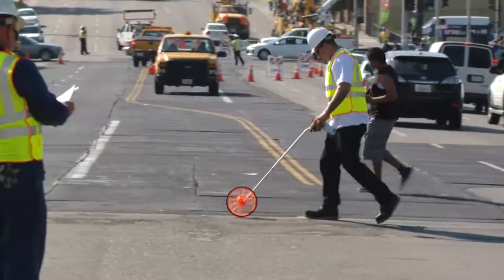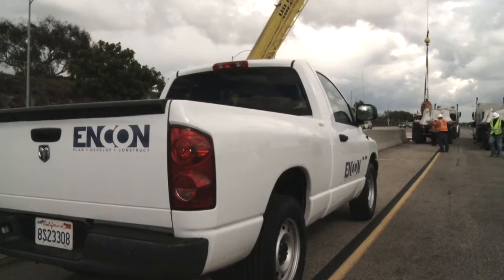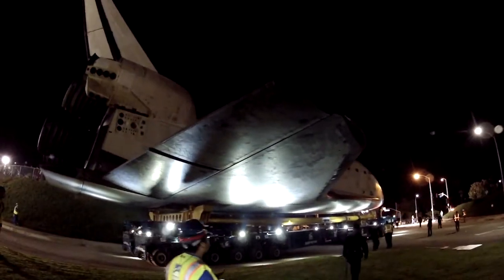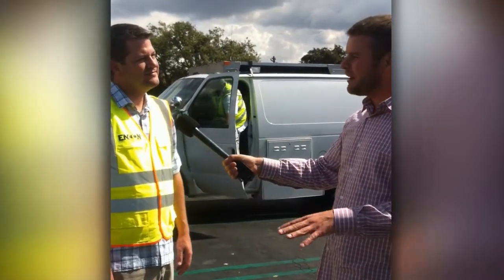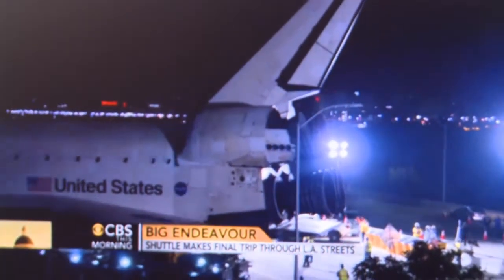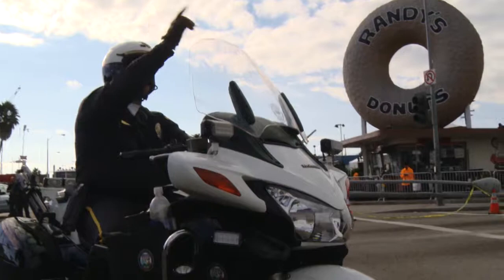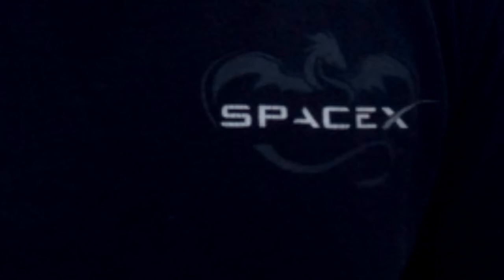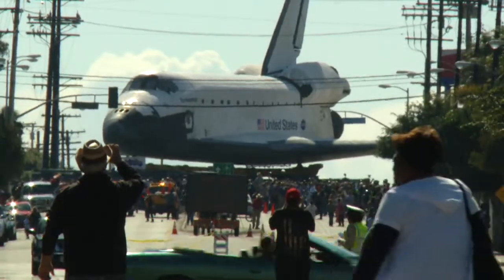Transporting the Space Shuttle Endeavour Through the Streets of Los Angeles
It was an honor to work on the documentation of Plump Engineering and Encon Construction's transportation of the space shuttle Endeavour through the streets of LA. Here is a behind the scenes look.